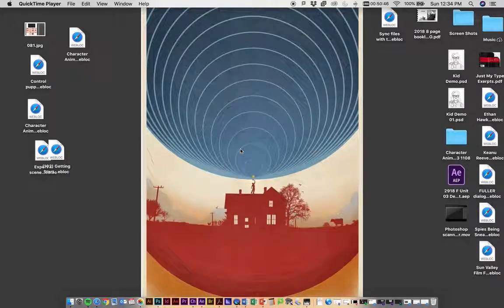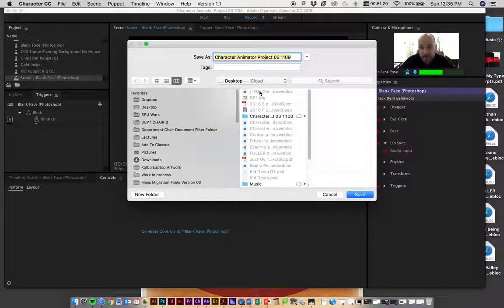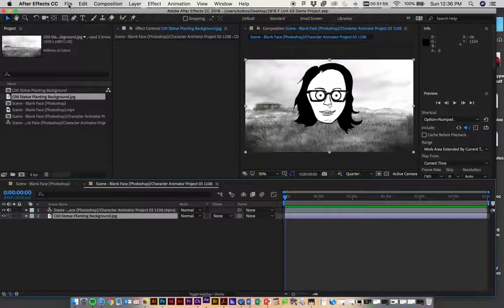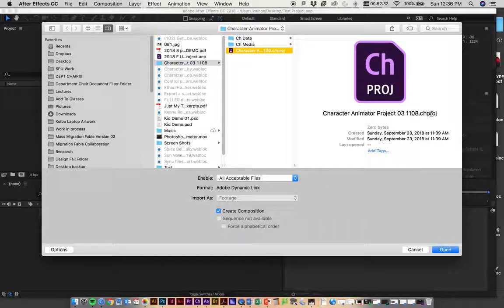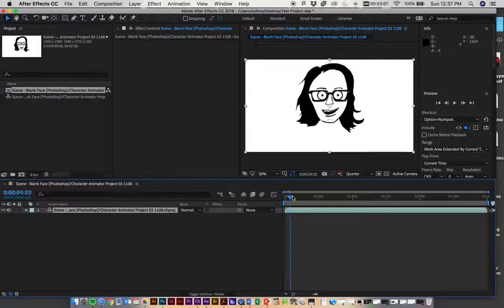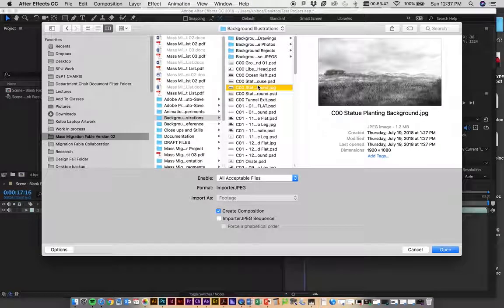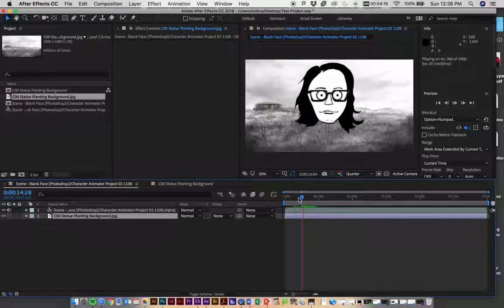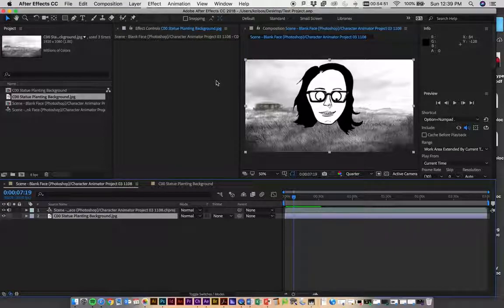Importing Character Animator file into AfterEffects as live link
For Art 1107 - Unit 03